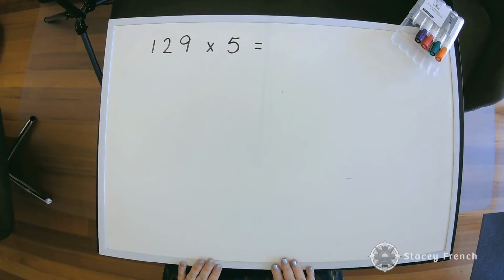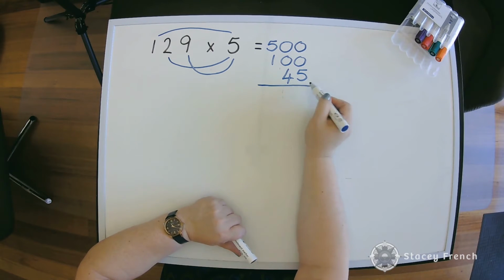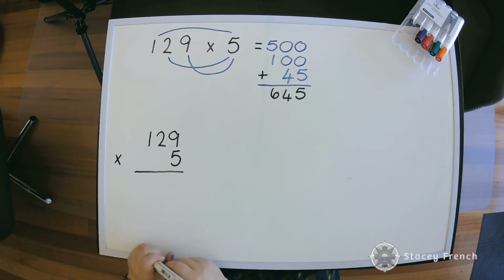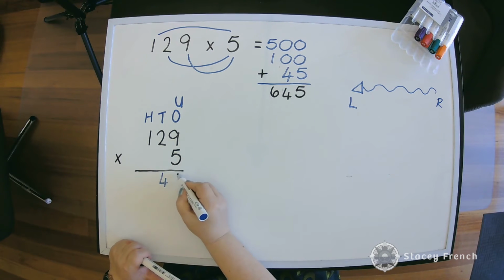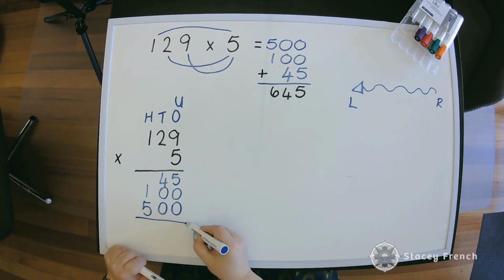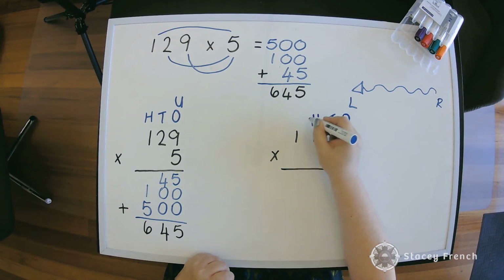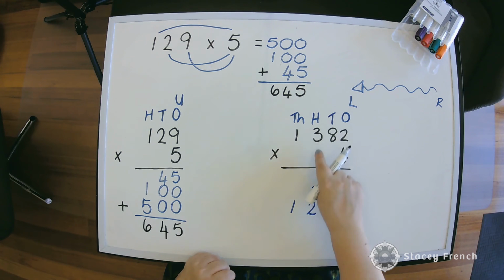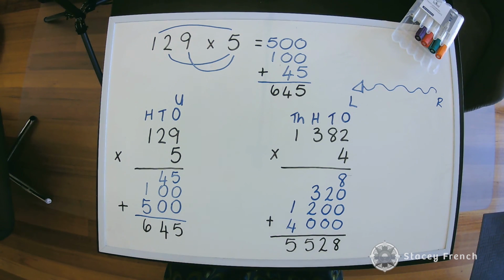Stacey's Schoolhouse Vertical Long Multiplication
Vertical Long Multiplication.

Welcome to my simple instructional videos designed to assist parents and children to  understand mathematical concepts.